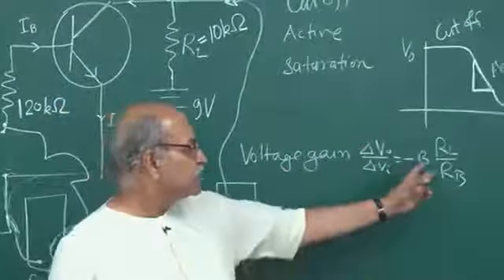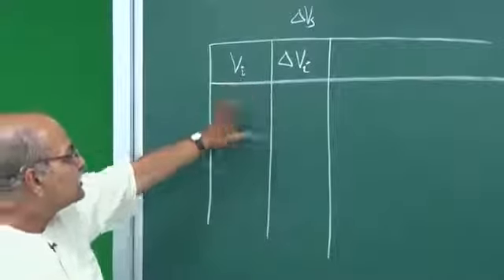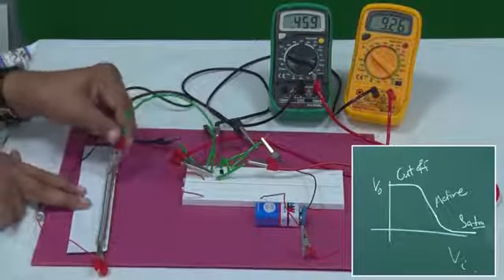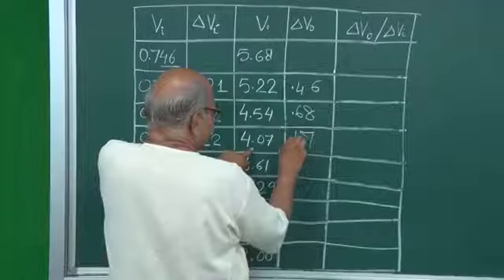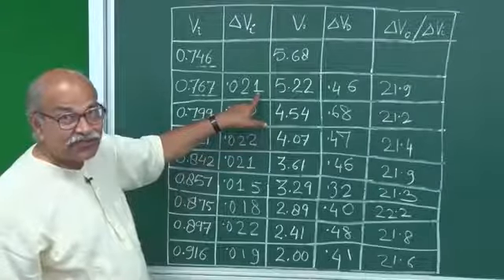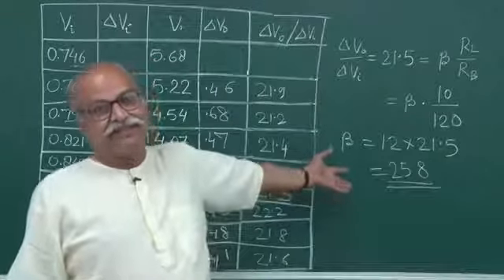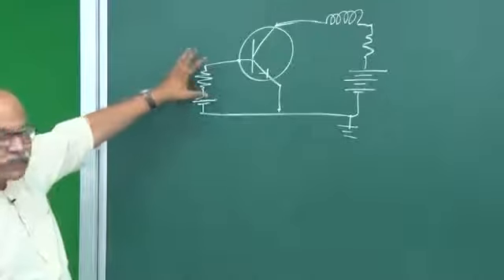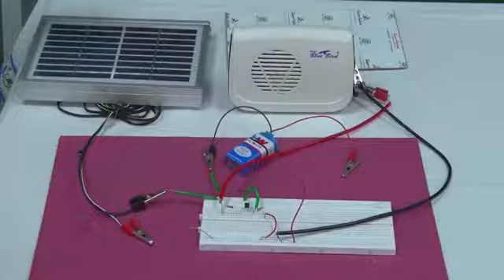31. Switch a tough circuit from a soft circuit | Semiconductor Physics | HC VERMA